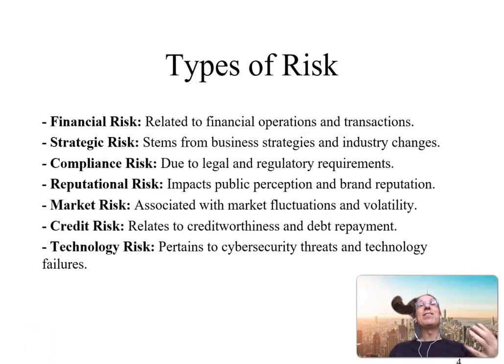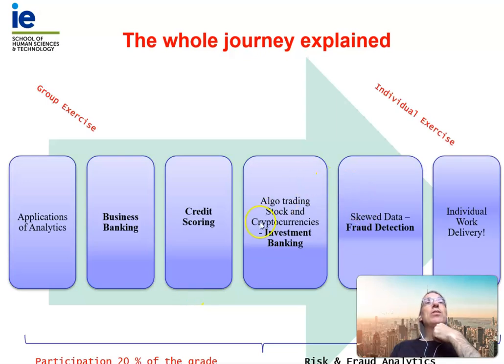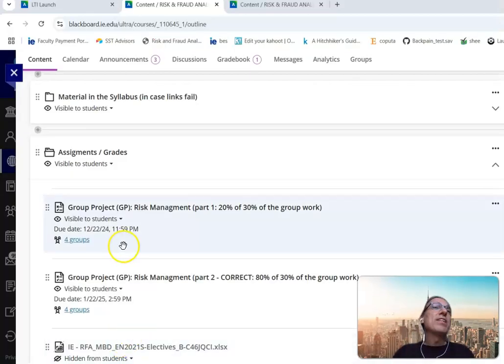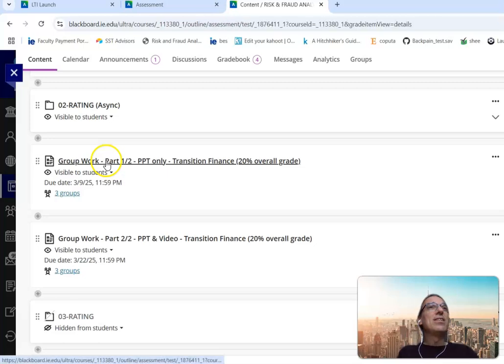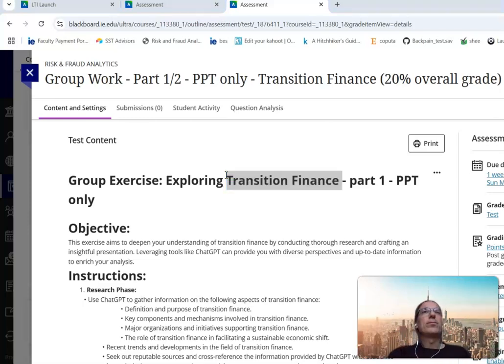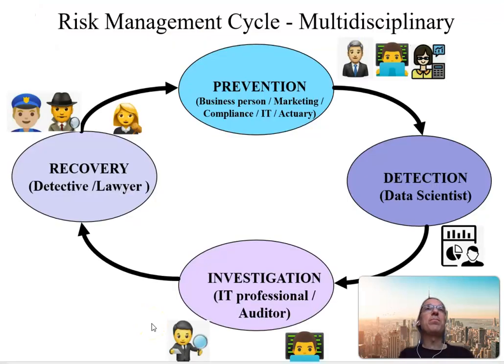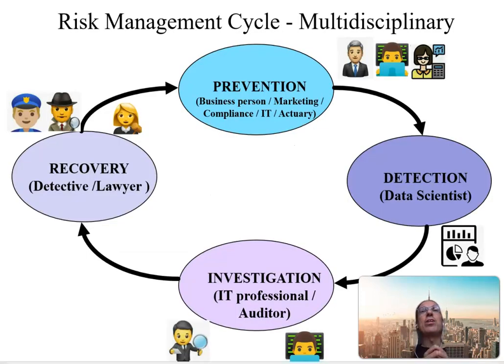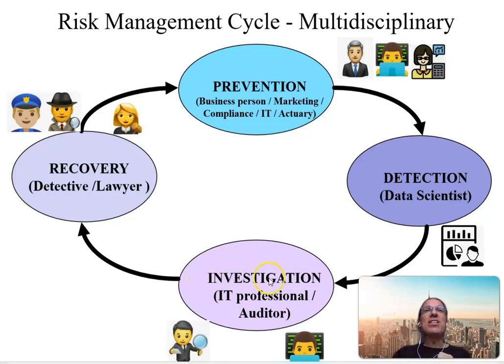RFA - 2025 - Teaser Video